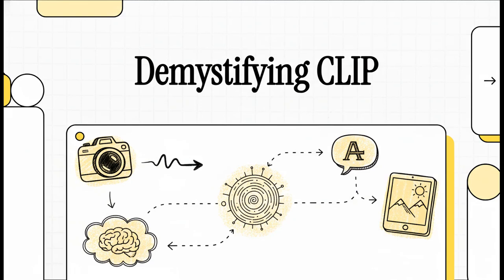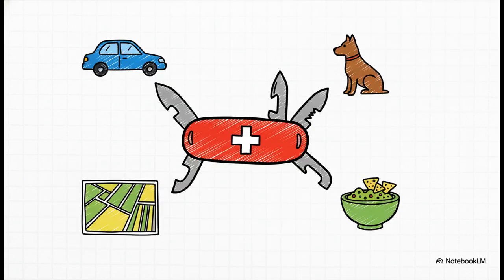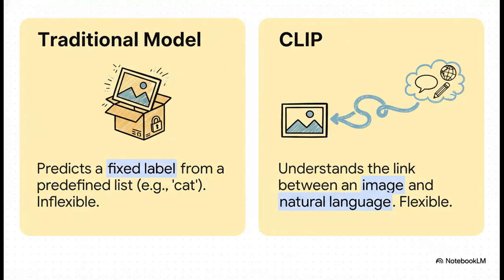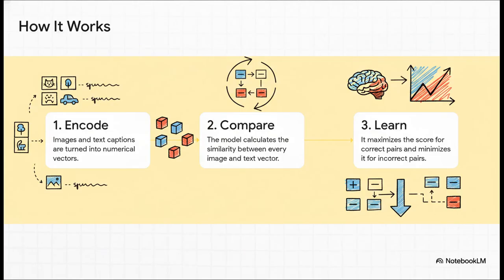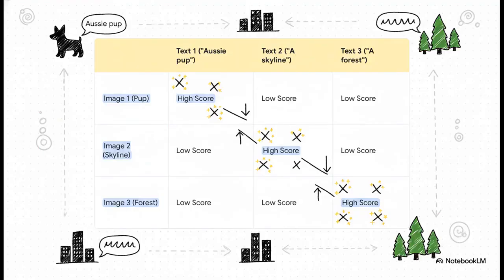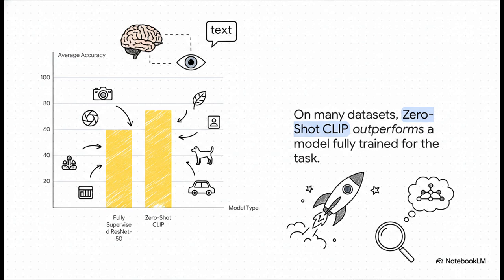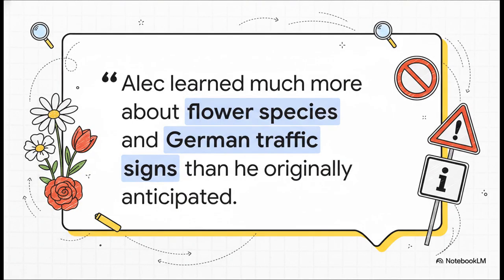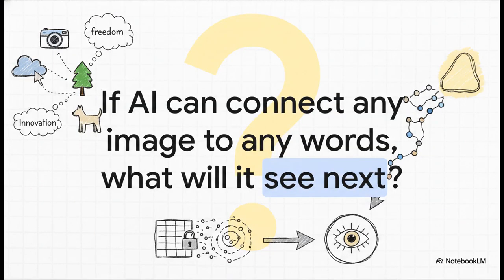Demystifying CLIP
Demystifying CLIP — you've seen the name everywhere: CLIP this, CLIP embeddings that, CLIP-guided generation. But what is it, really? In this video, we strip away the jargon and make CLIP genuinely click — no PhD required.
CLIP can sound intimidating, but the idea behind it is surprisingly intuitive once someone explains it plainly. So that's exactly what we'll do — build the whole concept from a single, simple question and watch it all fall into place.
What we demystify:
❓ The one question CLIP answers — "does this image and this text go together?" — and why that's so powerful

🔗 One shared space — how CLIP puts pictures and words into the same "map" of meaning

🖼️ The two encoders, plainly — one reads images, one reads text, both learning to agree

⚖️ Contrastive learning, simplified — matching pairs pulled together, mismatches pushed apart (that's the whole trick)

✨ The "no training needed" magic — how CLIP recognizes new categories from a text description alone (zero-shot)

🎨 Why it's everywhere — its quiet role behind image search, text-to-image tools, and modern multimodal AI

🚫 Common misconceptions — what CLIP is not, and where people get it wrong
By the end, CLIP won't feel like a black box — it'll feel obvious. That's the goal.

🔗 Resources

[add paper link / code / GitHub here]